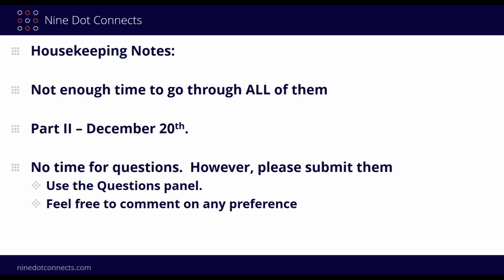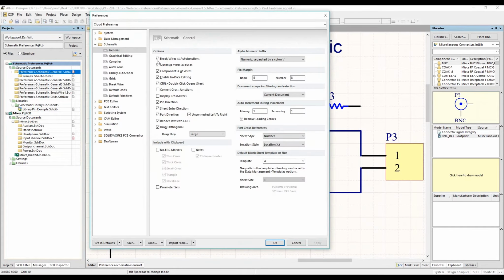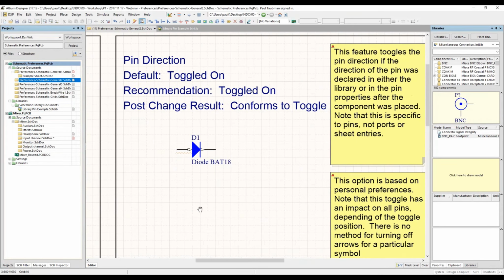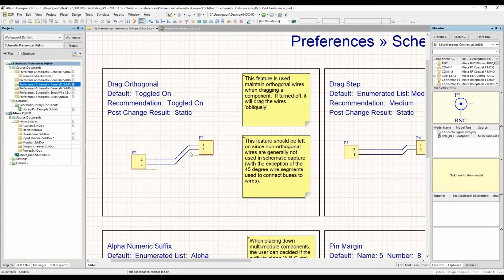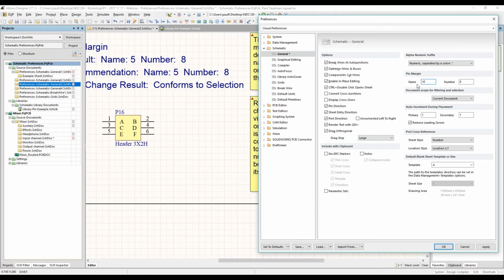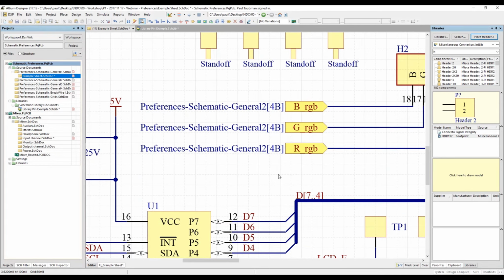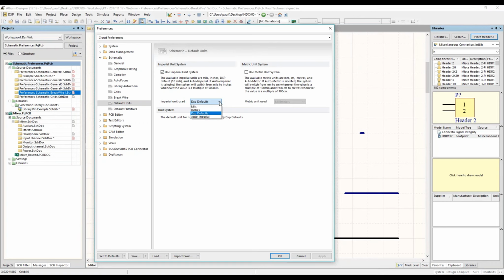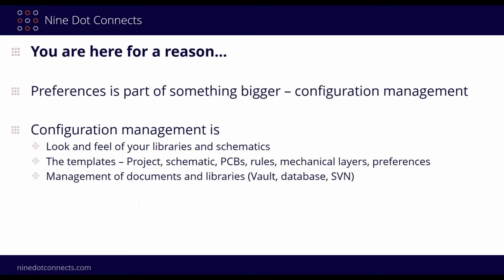Schematic Preference in Altium Designer Part 1 of 2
What’s interesting about the preferences in Altium Designer is they are to provide options and flexibility, making the tool more custom to the user.

However, many of us do not go spelunking in the preferences because we do not feel we have full command of the tool, or we simply choose to accept the default settings.  This defeats the purpose of the preferences!!

It dawned on us at Nine Dots that the preferences are a powerful feature of Altium Designer, but are generally overlooked.  We also realized that to show all the preferences in 1 hour would not allow us to cover them adequately.  In this webinar, our focus will be specific to the schematic preferences.  We intend to demonstrate and explain all of these schematic preferences.

We covered the following topics and feel free to download the preference sheets that we showcased during the webinar:

•  General
•  Grids
•  Break Wire
•  Default Units